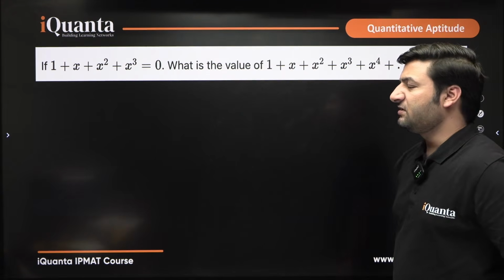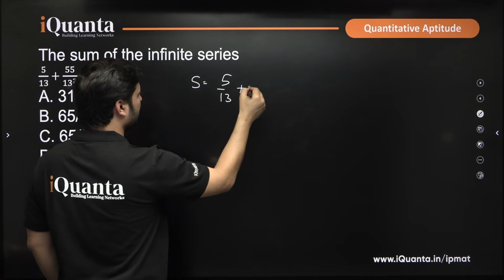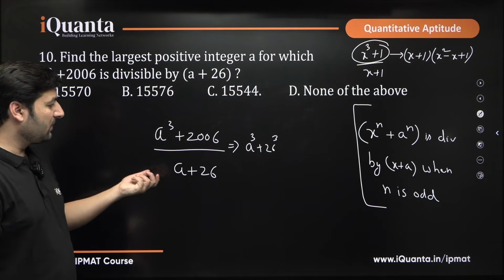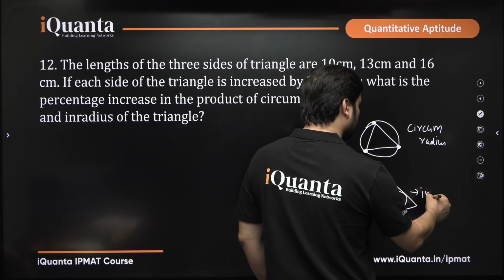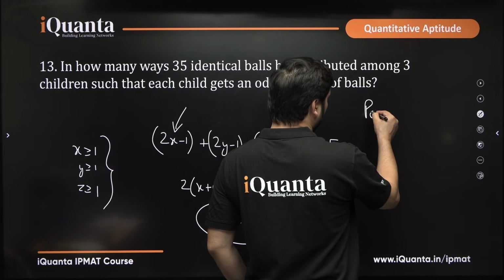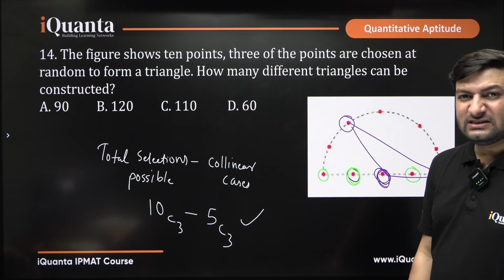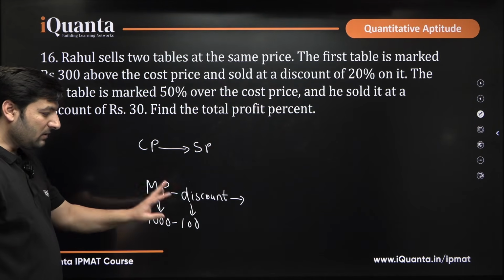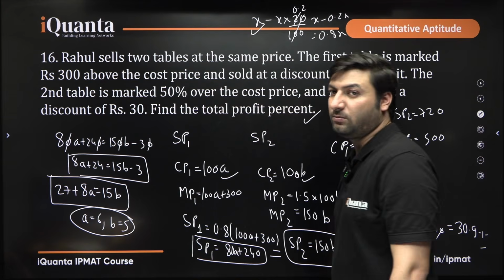IPMAT Indore Quant Practice Questions | Most Expected Questions for IPMAT 2026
✅Enroll for IPMAT 2026 & IPMAT 2027 or BBA Exam Courses like SET, NPAT, Christ BBA, St. Xaviers Preparation

📌 Topics Covered in IPMAT Quants:
✔ Algebra
✔ Number System
✔ Geometry & Mensuration
✔ Modern Math

🎯 Useful for:
• JIPMAT Quants
• NPAT